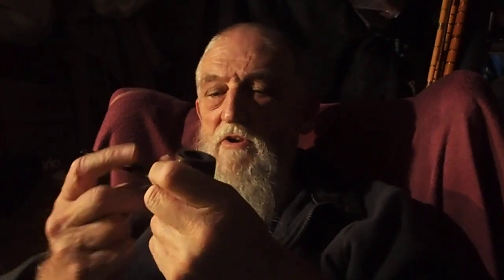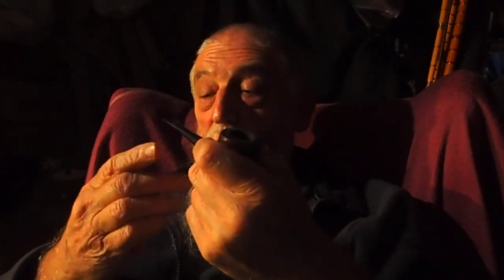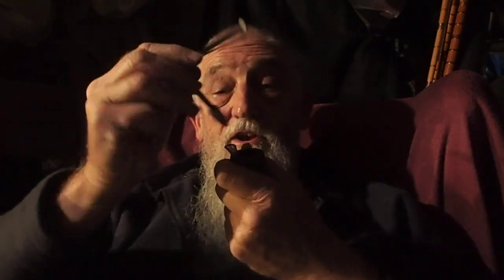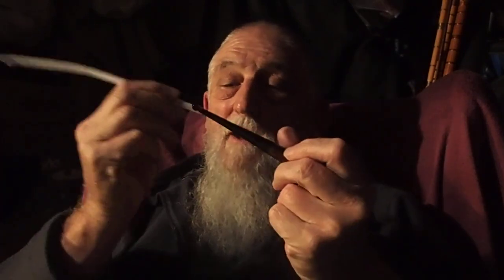No 7 Broken Flake and the art of astral projection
Strange start to the day